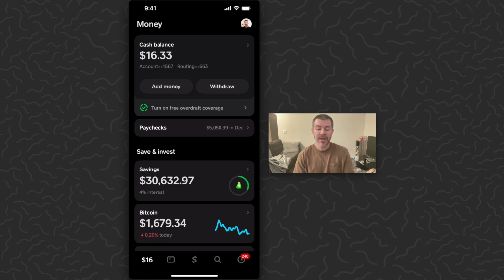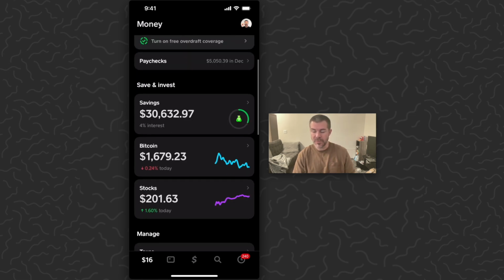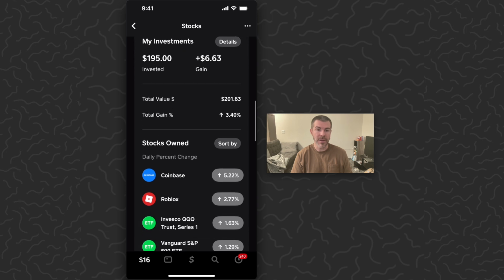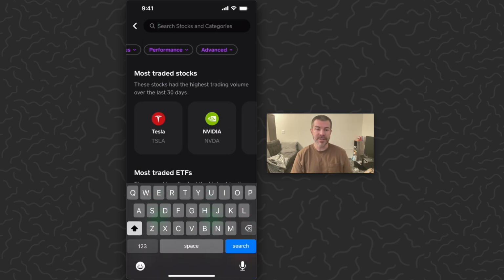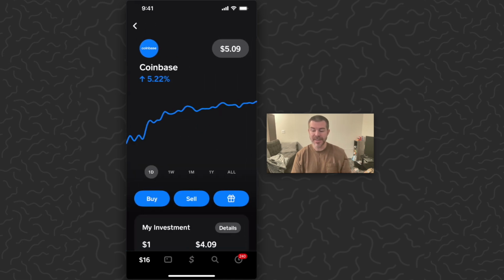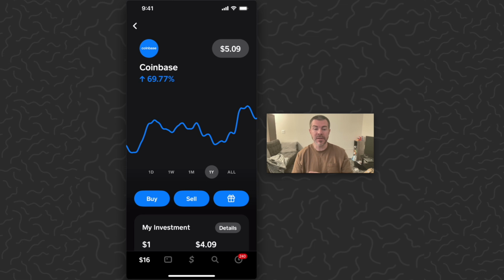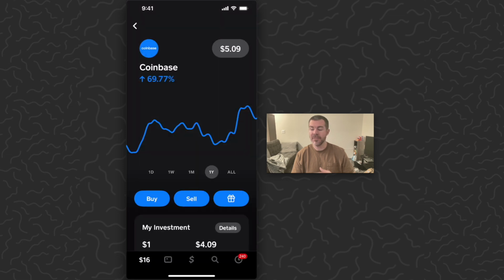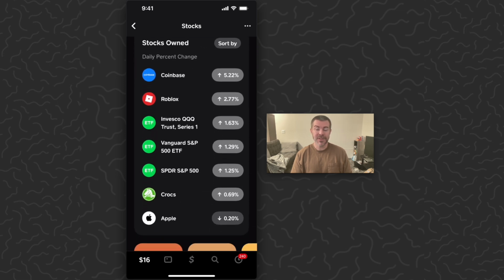How cash app stocks works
Full tutorial for how to use cash app stocks. How to work cash app stocks.